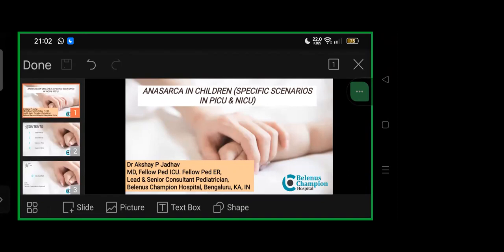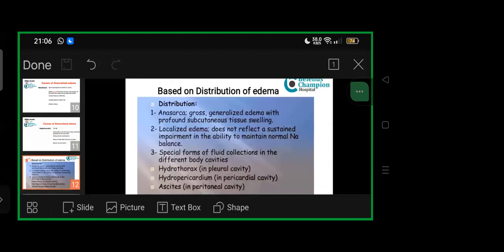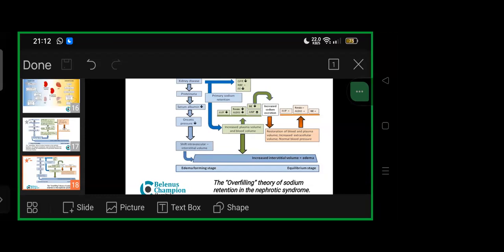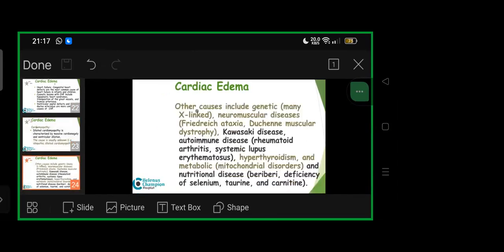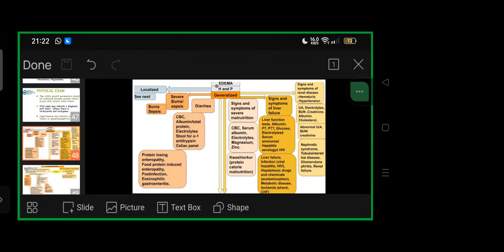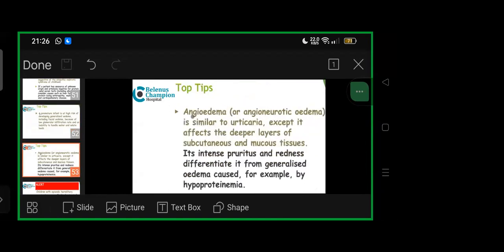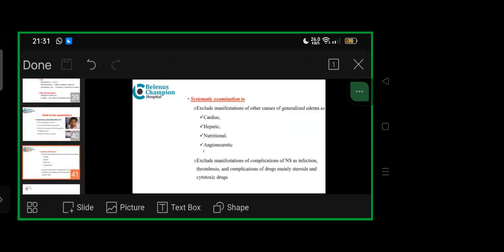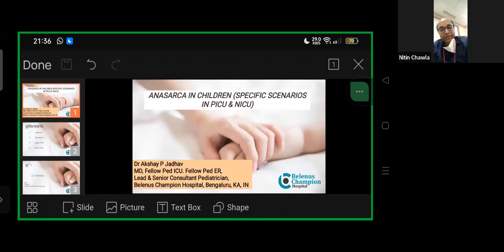ANASARCA in Pediatrics By Dr AKSHAY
APROACH TO ANASARCA